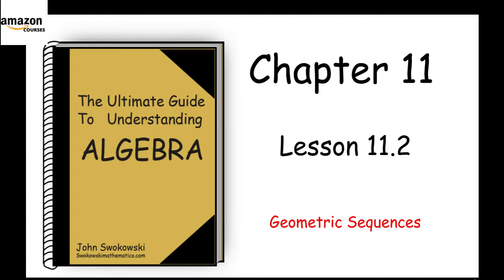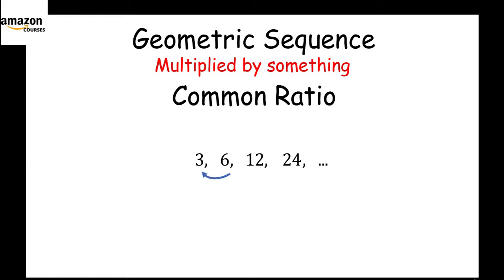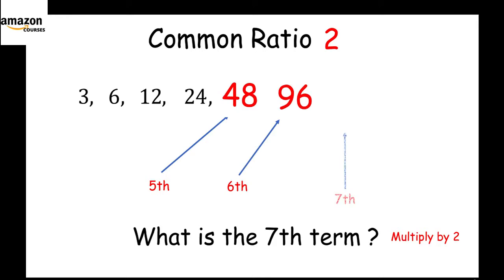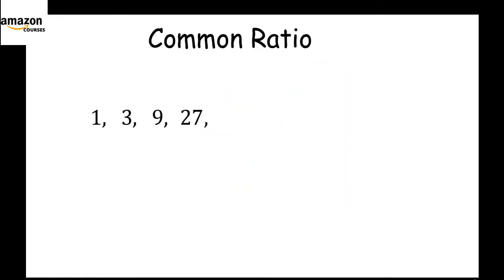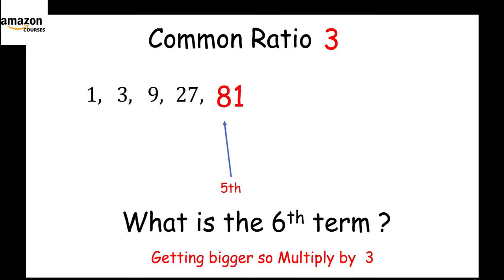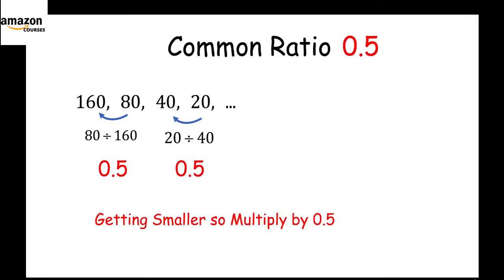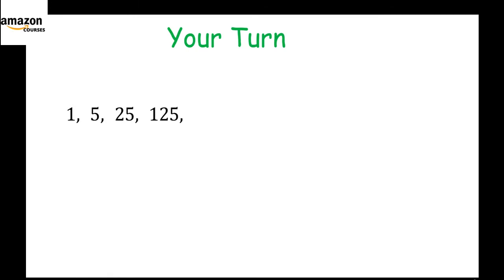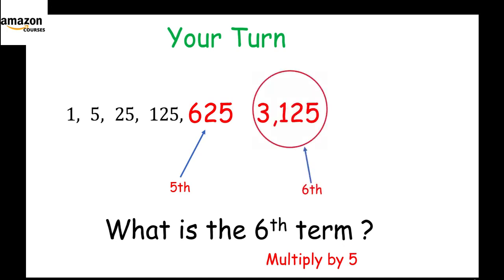Algebra Boot Camp | Geometric Sequences | Master The Fundamentals of Algebra!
If you hate Math, or think you can't do it, take this course!

IF ANY ISSUES YOU COMMENT ME
All you need is desire

I’ve been a Algebra Teacher in the city of Milwaukee for over 35 years. I’ve never come across a student that couldn’t learn if they wanted to learn. That is all you really need! I hope to see you in my class soon!